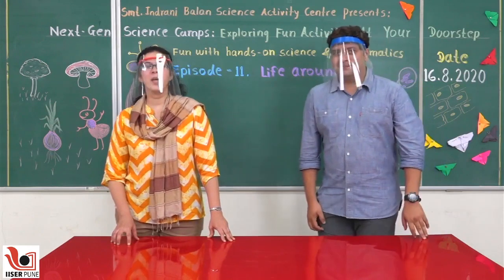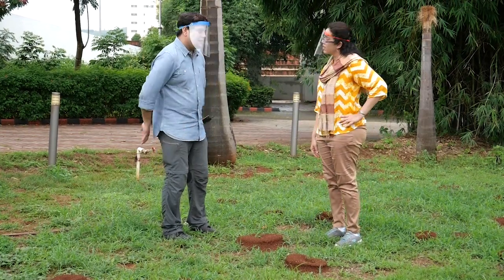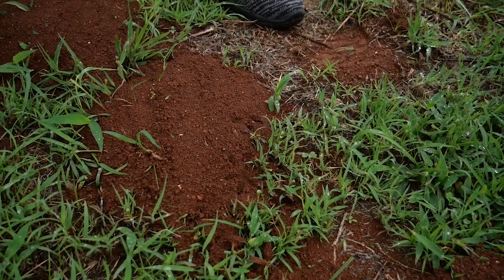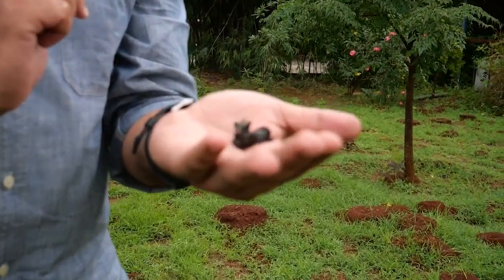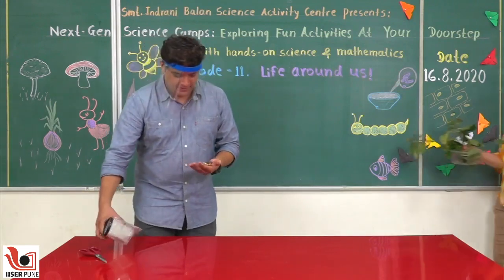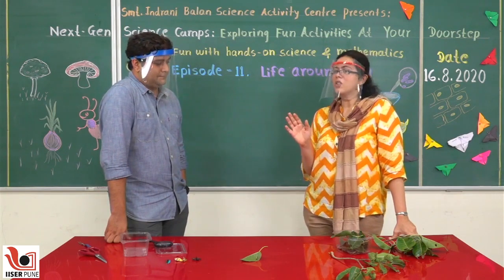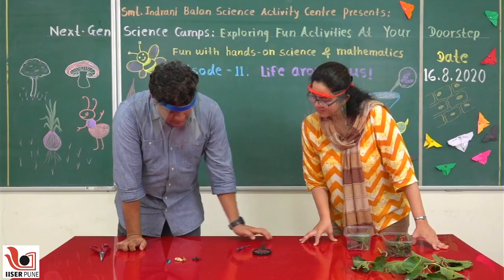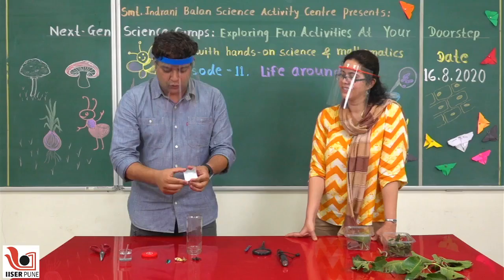life around us!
Interesting activities on Biology